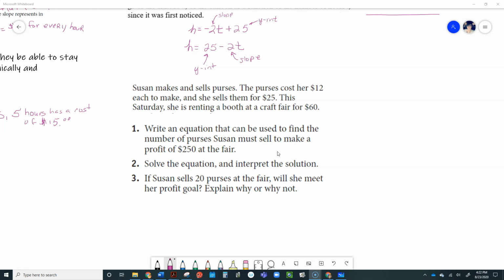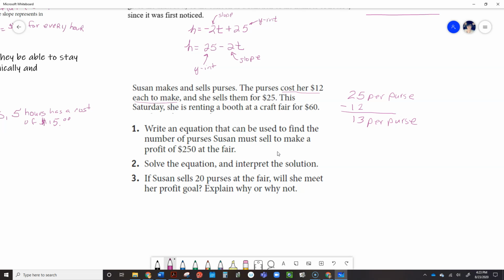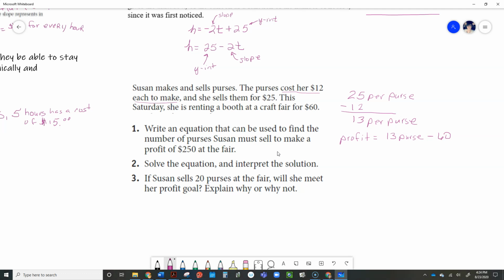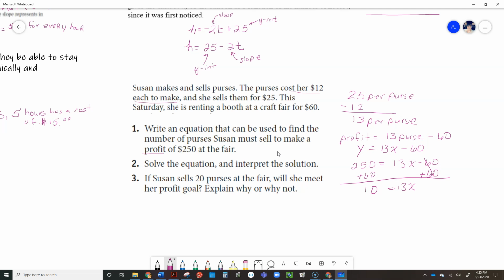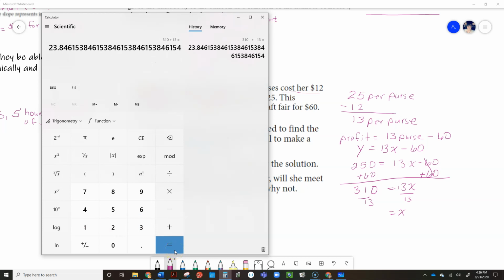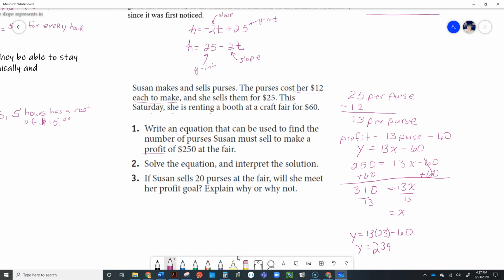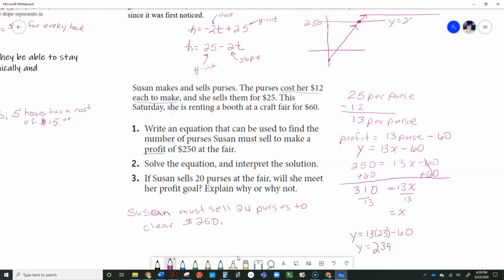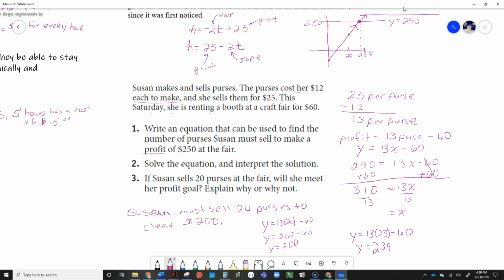Alg 2 Lesson 1-2 Part 3 extra problem